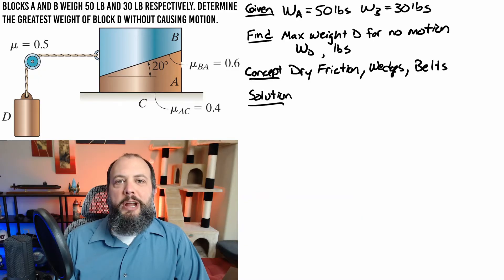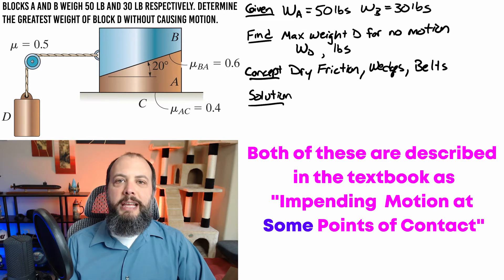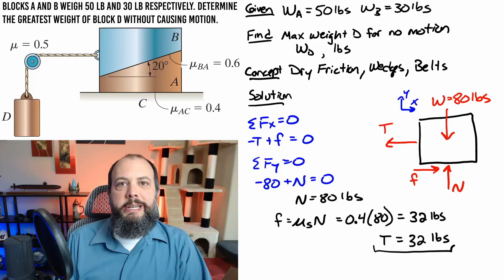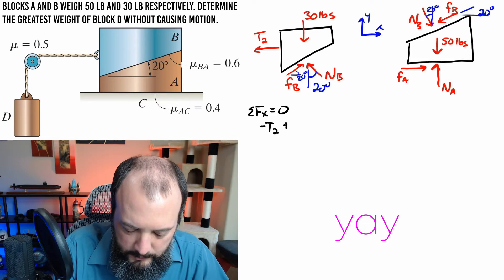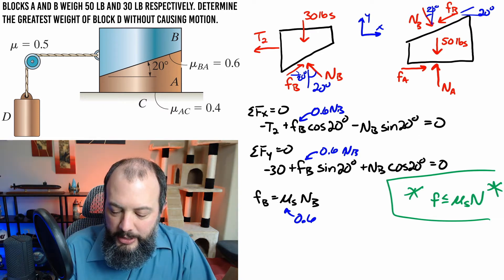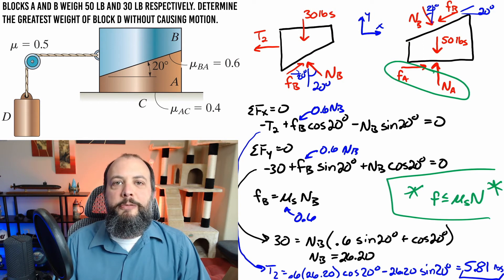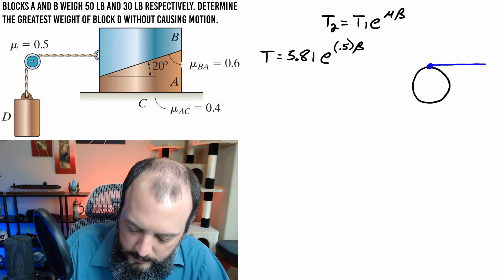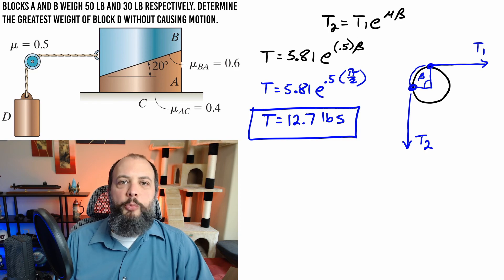Wedges and Flat Belt Friction Example Problem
This statics video provides a wedges and flat belt friction example problem. This content supplements material found in Engineering Mechanics Statics Hibbeler Chapter 8 or Beer and Johnston Chapter 8.

The specific problem provides a given that Blocks A and B weigh 50 lb and 30 lb respectively, and asks to determine the greatest weight of block D without causing motion. In order to solve, you will first need to learn how to find impending motion, then draw friction free-body diagram, then use the equilibrium versus frictional equations to solve for all unknowns in the FBD. The final step involves frictional forces on flat belts, and you’ll draw a cable free-body diagram to find the wrap angle Beta, and plug that into the flat belt friction equation.

TIMECODES
0:00 Introduction to Friction
1:16 Problem Setup
2:54 Block A sliding along the ground
4:07 Block B sliding off Block A
7:49 Flat Belt friction